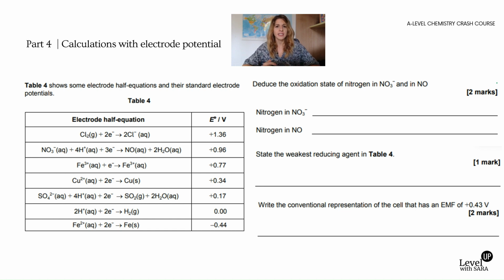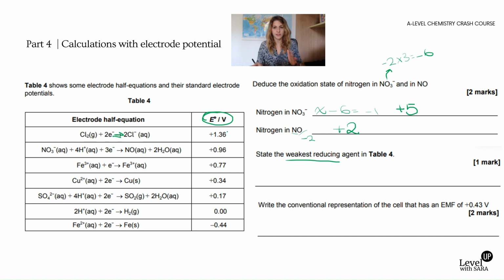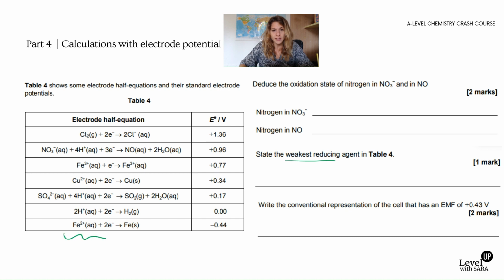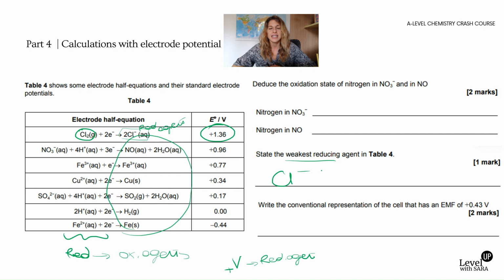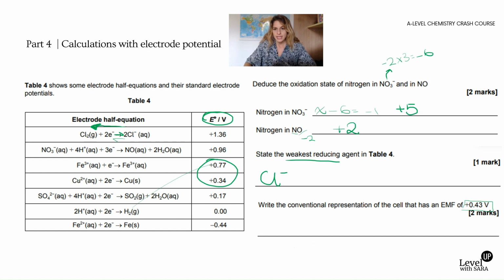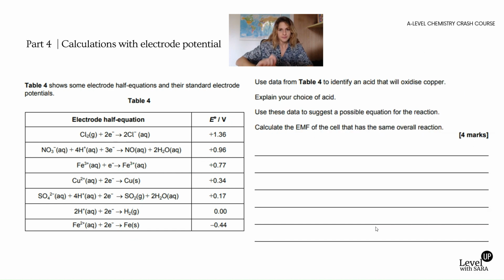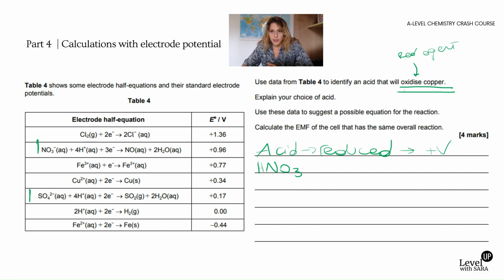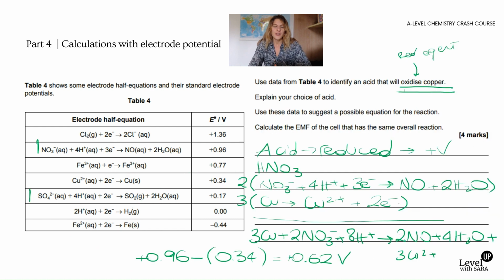Electrode potential calculations | A-Level chemistry exam preparation Paper 1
Let me show you the easy way to remember reduction, oxidation, agents and the equation to find the cell potential, as well as the conventional cell notation and equilibrium!